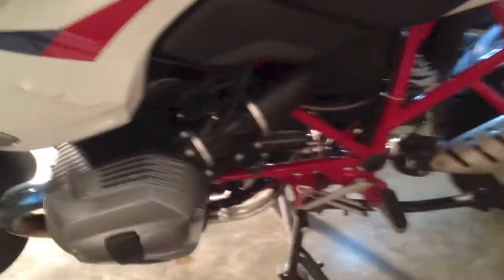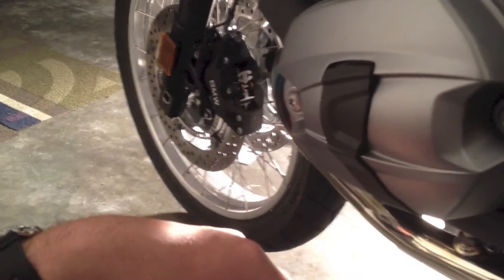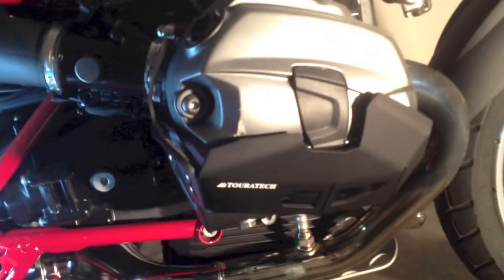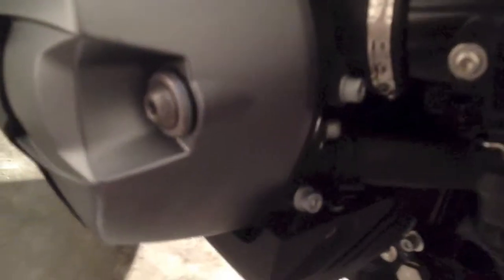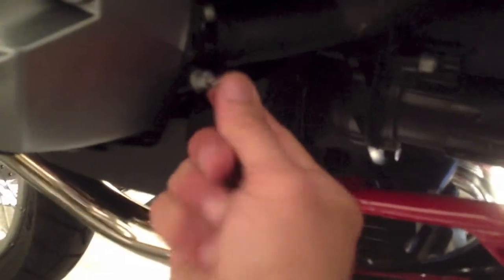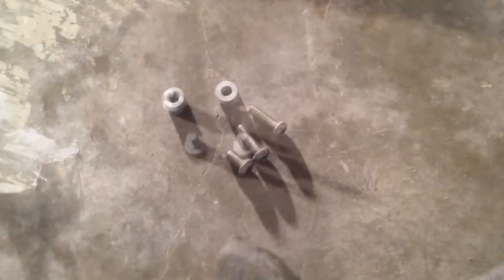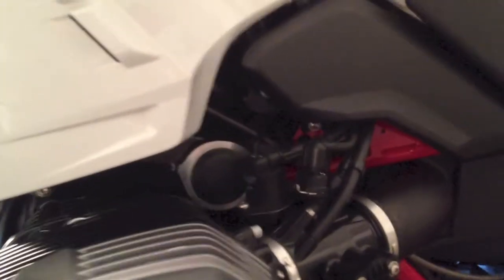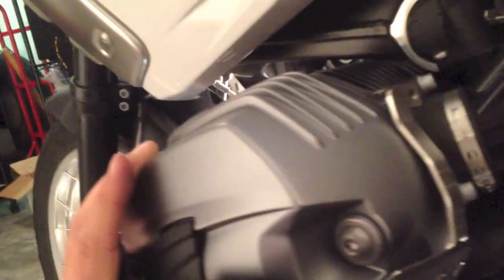2012 BMW R1200GS Rally touratech valve cover install HD.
A little show and tell about putting tourtech valve cover guards on my bike. it's easy! any one could do it. These are touratech but I suspect this is very similar for many other brands.